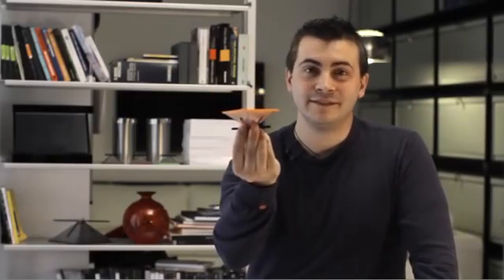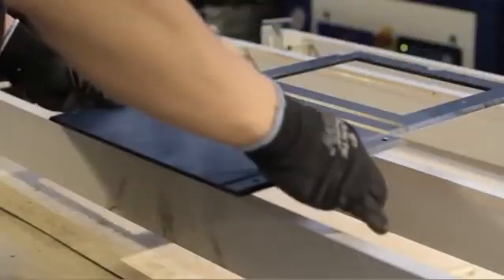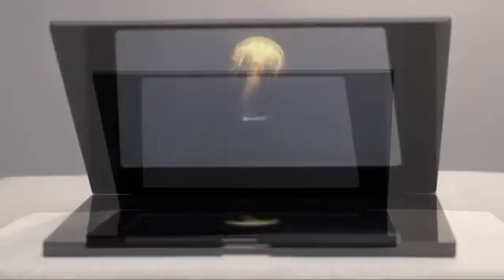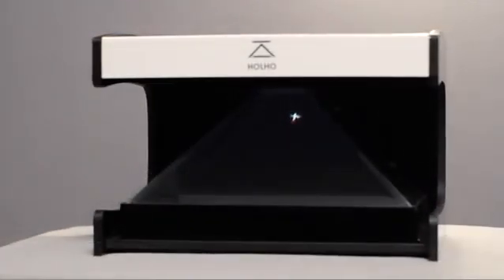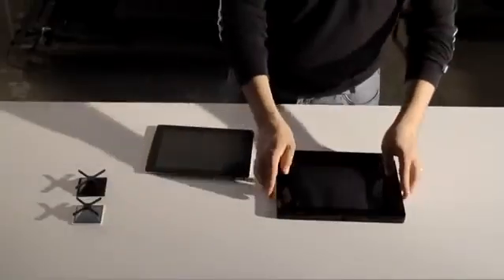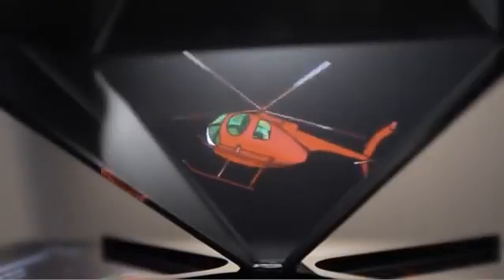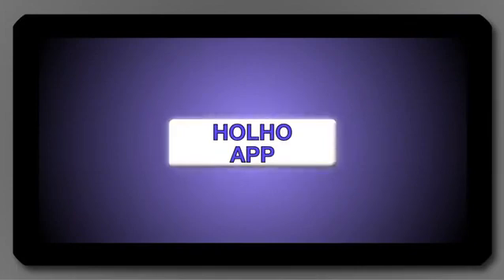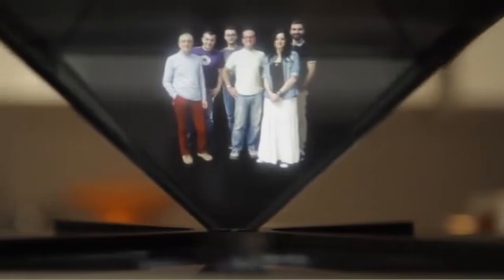HOLHO-Ologrammi proiettati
La tecnologia olografica utilizzando prismi vetrati.